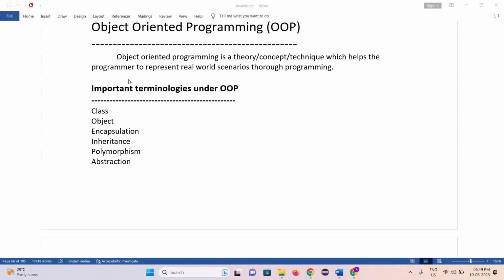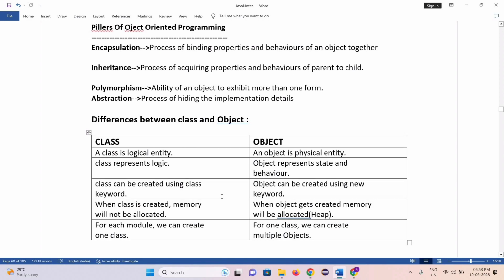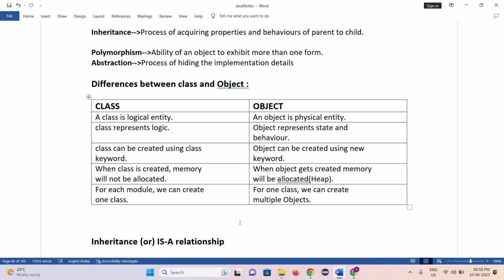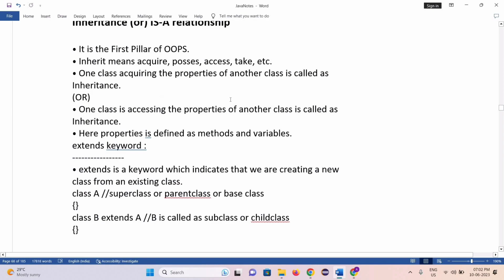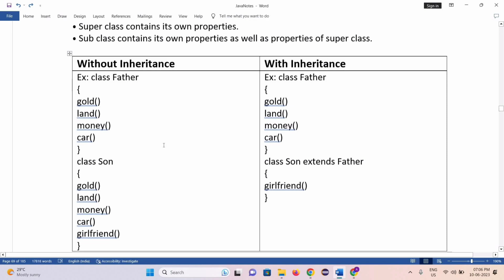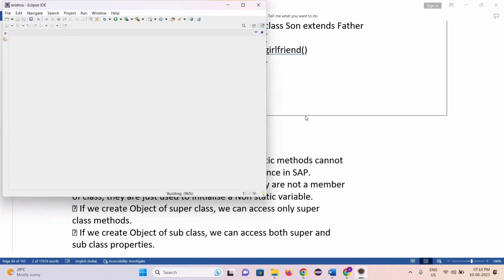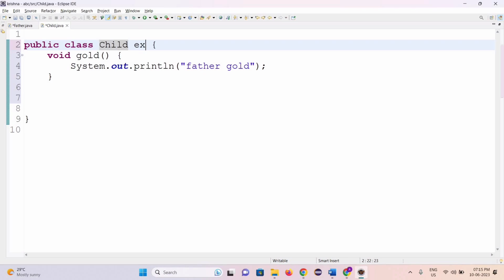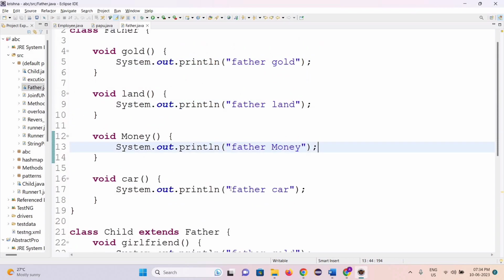Java oops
Different tool technology to be learnt join us